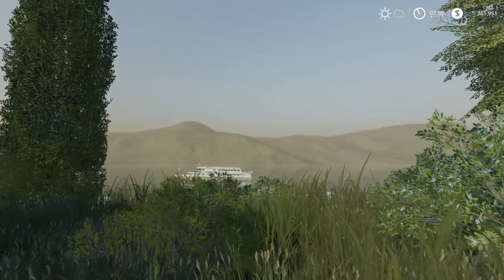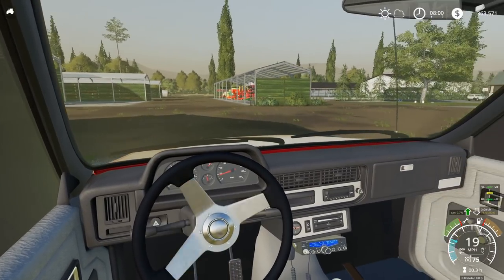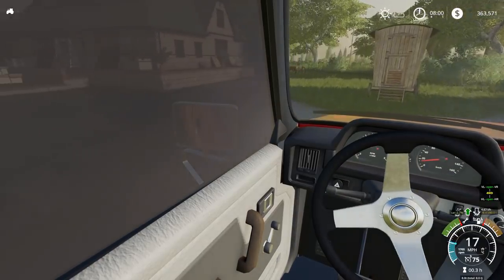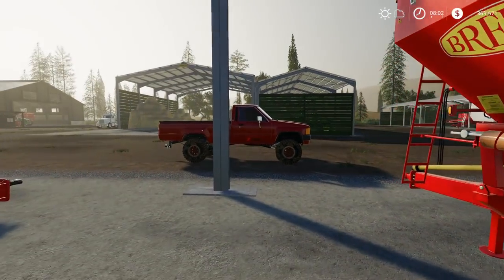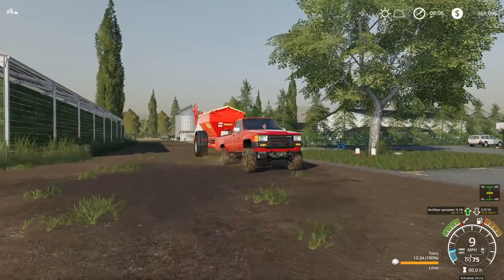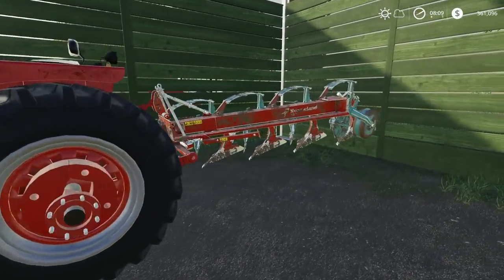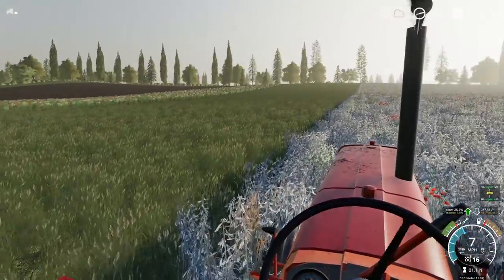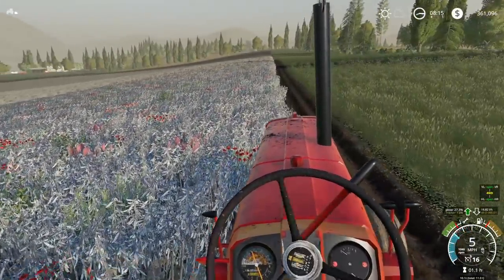SMALL FARM TRUCK, BIG WORK LOAD | Lakeland Vale Roleplay | Farm sim 19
Doing when we need to do to survive on Lakeland Vale. Pushing all our small equipment to the max of what it can handle and getting the fields ready to go.

PC Specs